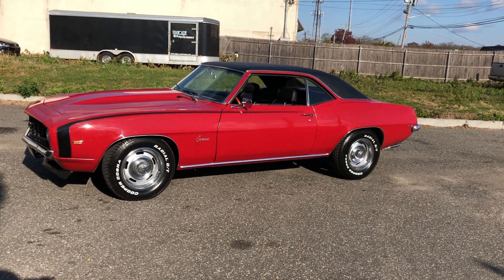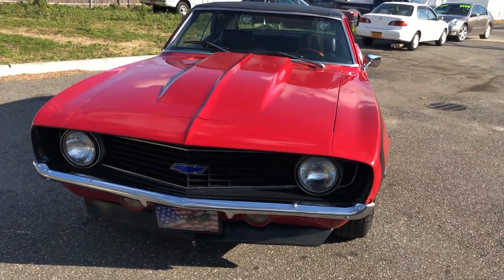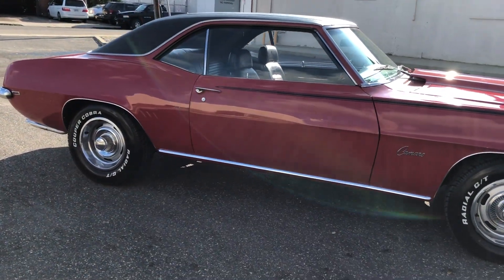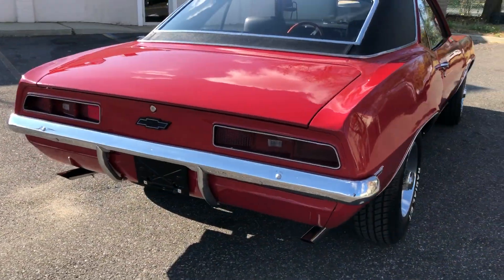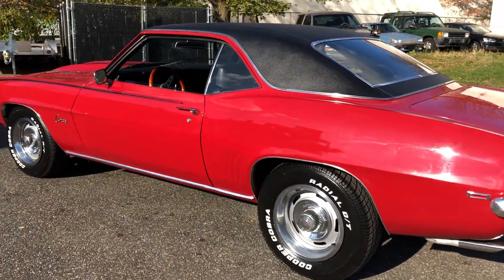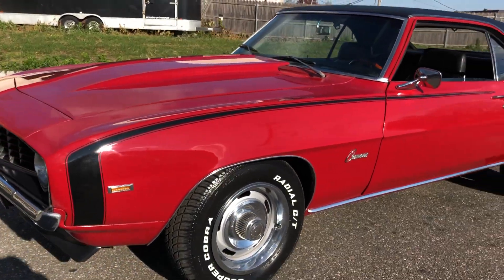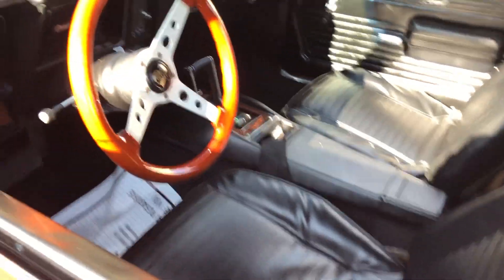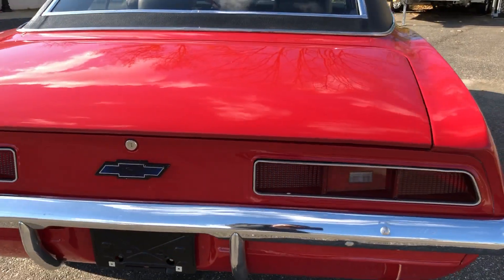1969 Chevrolet Camaro for sale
Very Nice Car , Priced to Sell 350/ 350 Turbo Transmission